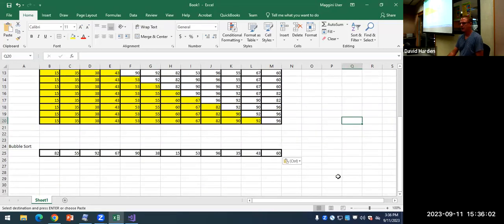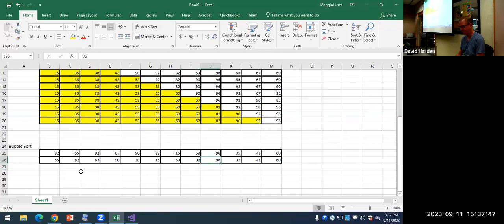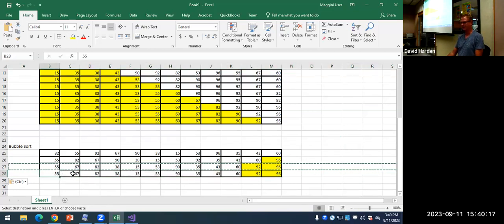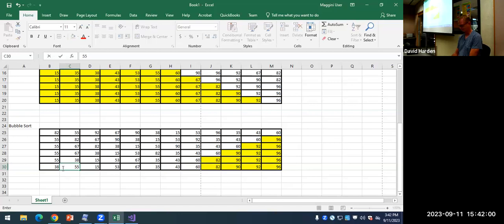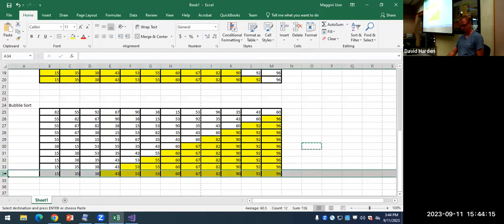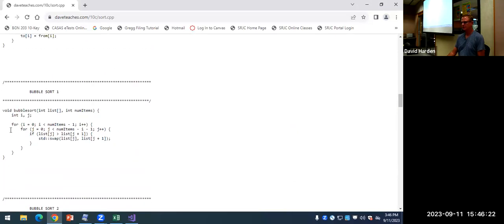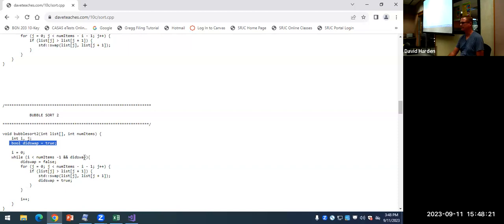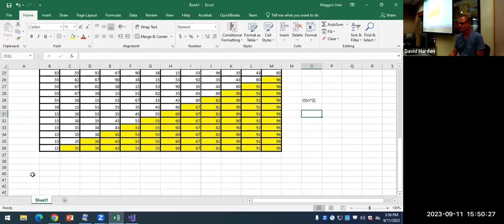lesson 24 bubble